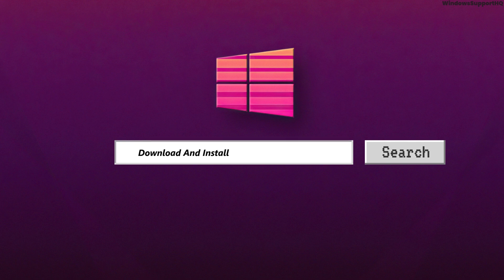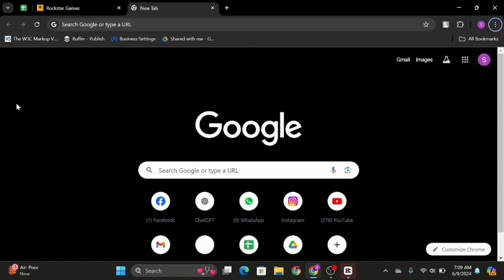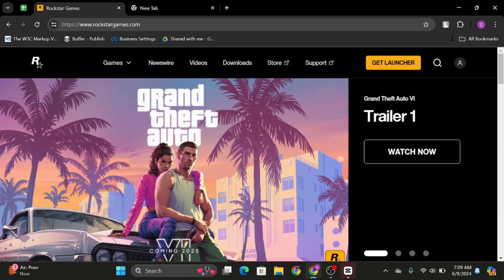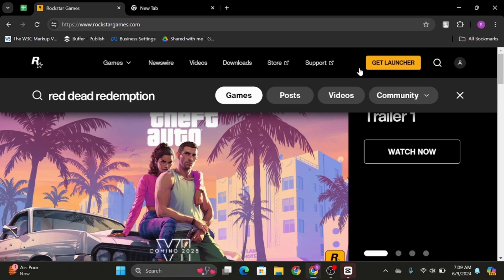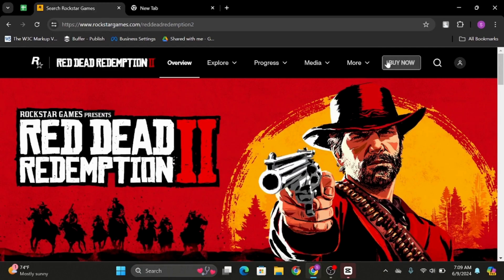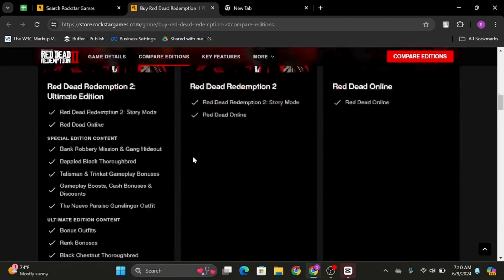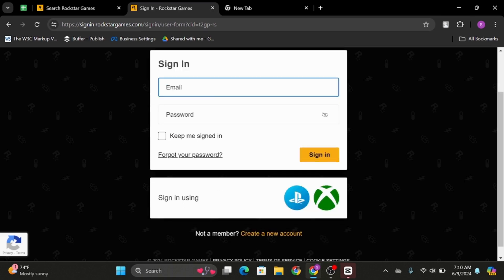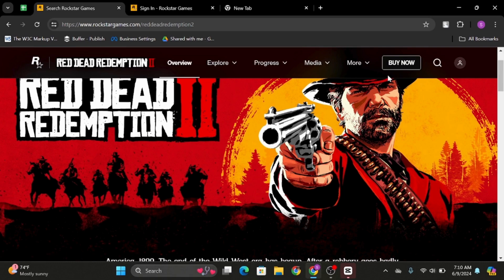How To Download And Install Red Dead Redemption 2 On PC Laptop (2024 New Method)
Want to download and install Red Dead Redemption 2 on your PC or laptop in 2024? This guide provides step-by-step instructions to help you get the game installed quickly and efficiently using the latest method. Follow this detailed tutorial to start playing Red Dead Redemption 2 on your PC or laptop with ease.

In this tutorial:
0:00 - Introduction
0:14 - How to Download Red Dead Redemption 2
0:28 - How to Install Red Dead Redemption 2
0:42 - Configuring Game Settings
0:56 - Launching Red Dead Redemption 2

Learn how to download and install Red Dead Redemption 2 on your PC or laptop in 2024 using this comprehensive guide. This video covers the entire process, ensuring you can get the game set up and running without any hassle.

Download and install Red Dead Redemption 2 effortlessly by following this guide in 2024!